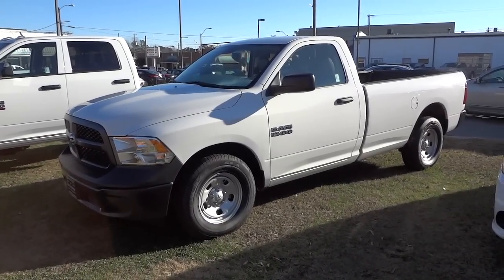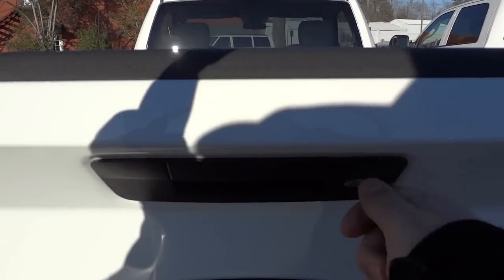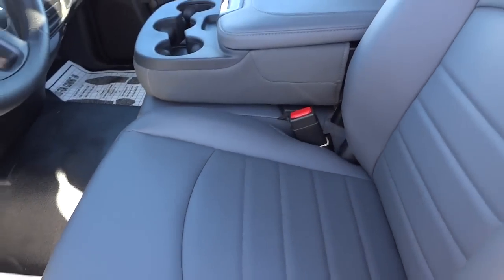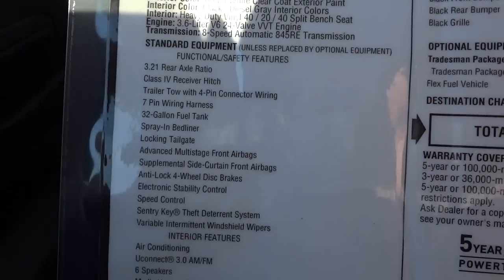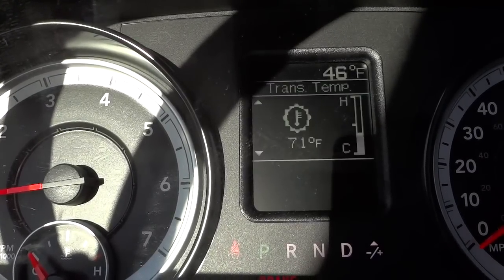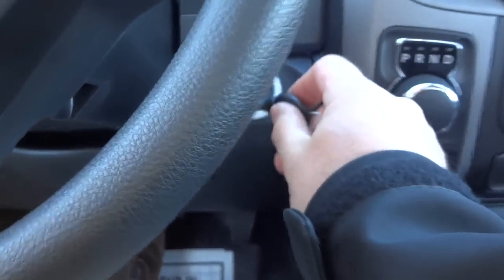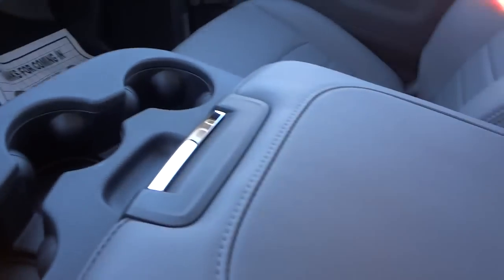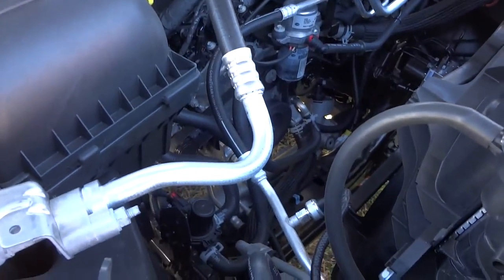👉 RAM 1500 ST REG CAB 4X2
VIN:3C6JR6DG0FG517315

Exterior Color:Bright White Clear Coat Exterior Paint
Interior Color:Black / Diesel Gray Interior Colors
Interior:Heavy Duty Vinyl 40 / 20 / 40 Split Bench Seat
Engine:3.6-Liter V6 24-Valve VVT Engine
Transmission:8-Speed Automatic 845RE Transmission
OPTIONAL EQUIPMENT)
FUNCTIONAL/SAFETY FEATURES
3.21 Rear Axle Ratio
7 Pin Wiring Harness
32-Gallon Fuel Tank
Spray-In Bedliner
Locking Tailgate
Advanced Multistage Front Airbags
Supplemental Side-Curtain Front Airbags
Speed Control
INTERIOR FEATURES
Air Conditioning
Uconnect(R) 3.0 AM/FM
6 Speakers
Rotary Shifter
Front Armrest with Three Cup Holders
Manual Door Locks
Manual Windows
Rear Fixed Window
Behind the Seat Storage / Bin
Black Vinyl Floor Covering
EXTERIOR FEATURES
17-Inch x 7.0-Inch Steel Wheels
P265/70R17 BSW All Season Tires
Halogen Quad Headlamps
Automatic Headlamps
Manual 6-Inch x 9-Inch Black Mirrors
Black Front Bumper
Black Rear Bumper
Black Grille
PRICE INFORMATION (contd.)
OPTIONAL EQUIPMENT
Tradesman Package 22B
Tradesman Package

Mike Durland
Vann Underwood Dodge in Whiteville NC